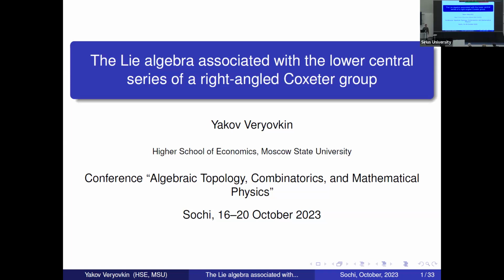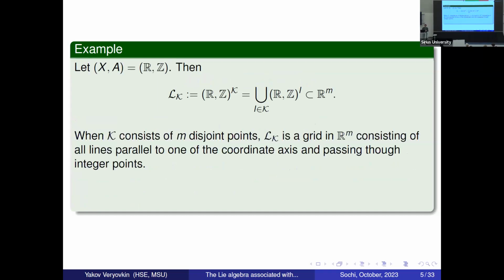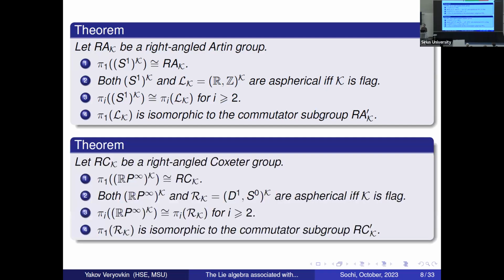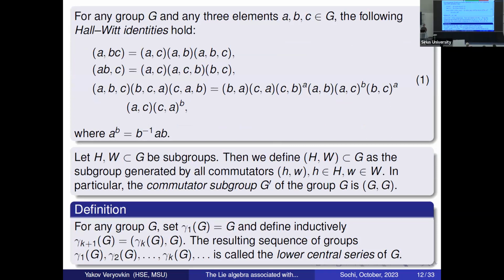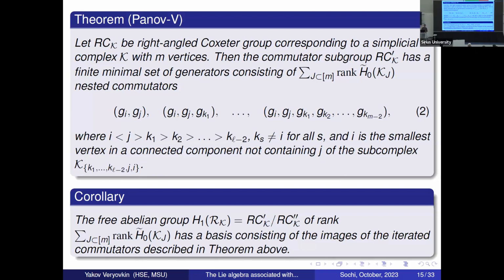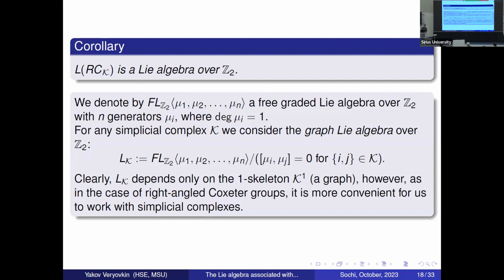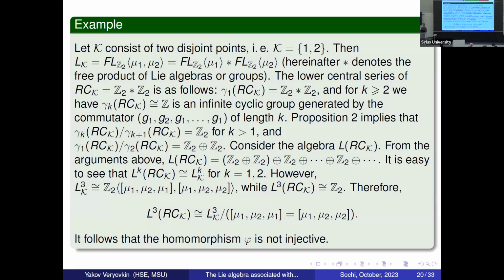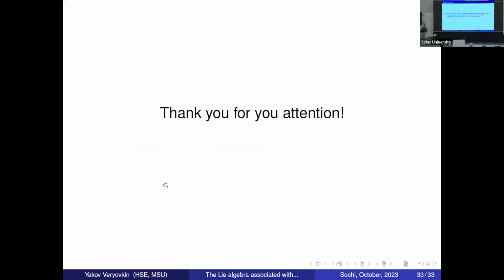Y. Verevkin - Lie algebra associated with the lower central series of a right-angled Coxeter group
The Lie algebra associated with the lower central series of a right-angled Coxeter group
Yakov Veryovkin
HSE University, Faculty of Computer Science (Moscow)

We study the lower central series of a right-angled Coxeter group RC_K and the associated Lie algebra L(RC_K). The latter is related to the graph Lie algebra L_K. We give an explicit combinatorial description of the first three consecutive factors of the lower central series of the group RC_K.
This work is an output of a research project implemented as part of the Basic Research Program at the National Research University Higher School of Economics (HSE University).

Алгебра Ли ассоциированная с нижним центральным рядом правоугольной группы Кокстера
Яков Верёвкин